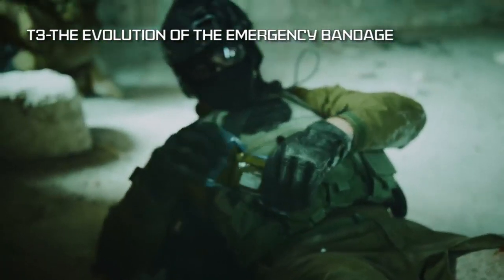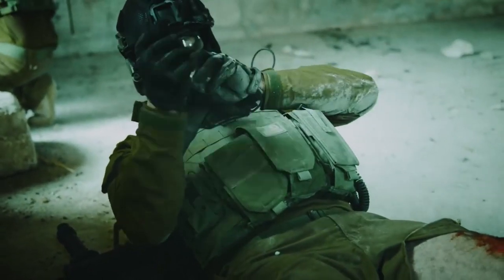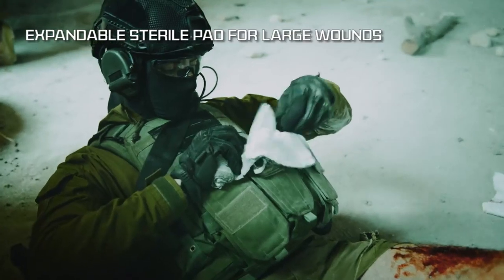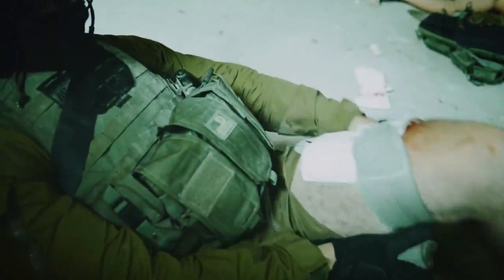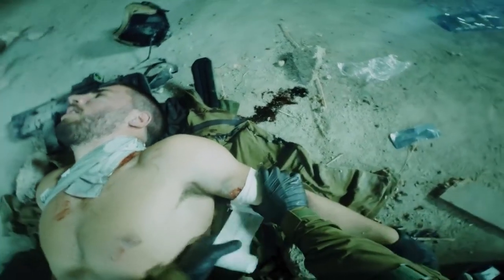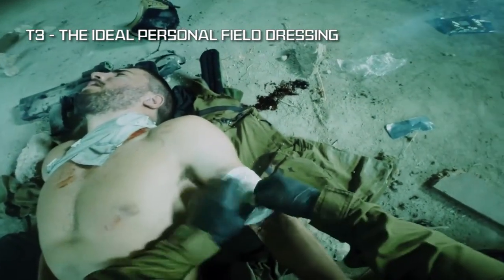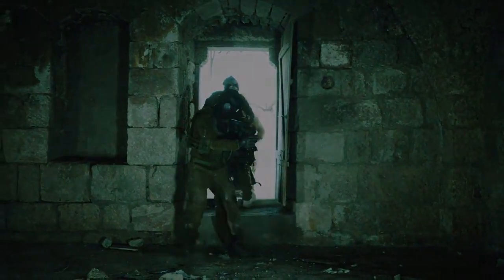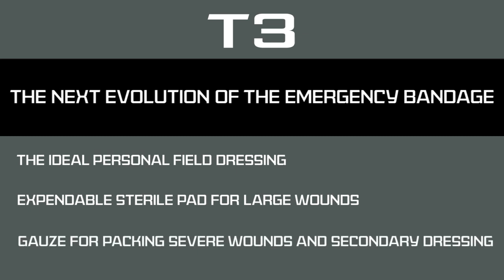The Emergency Bandage® 4" Wound Pad (T3 Bandage).